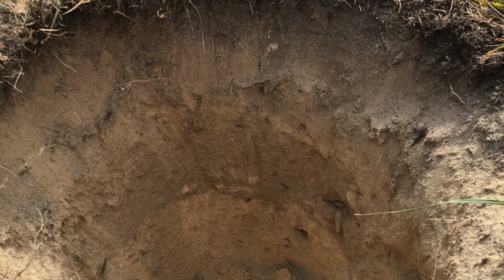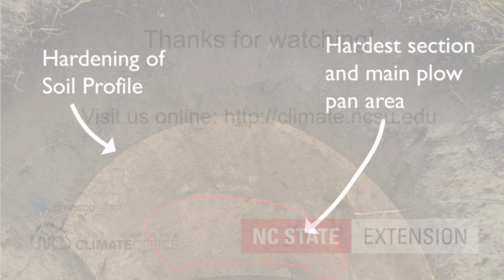Soil Moisture in North Carolina